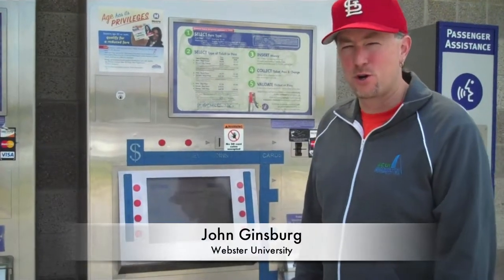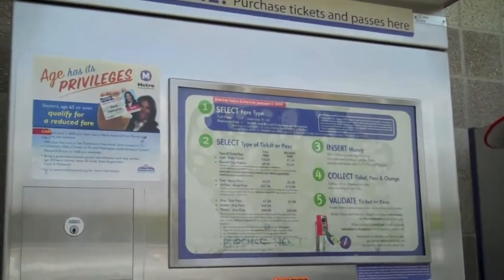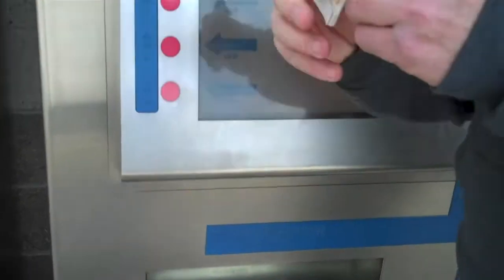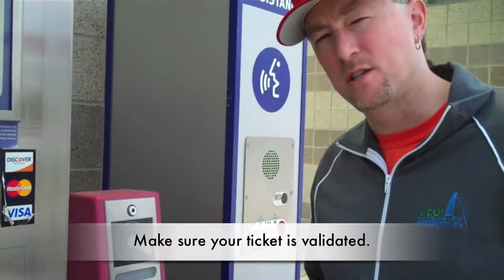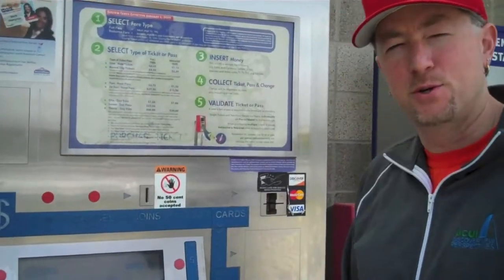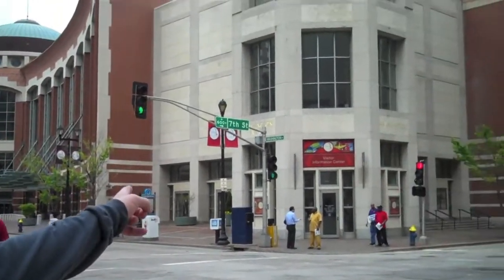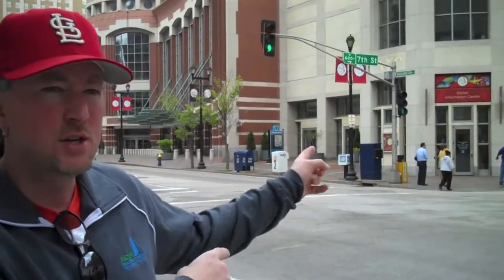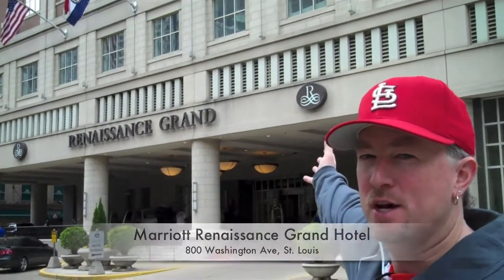ACUI 2013 - Riding the Metro in St. Louis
Find out how easy it is to ride the MetroLink from Lambert-St. Louis International Airport to the Marriott Renaissance Grand Hotel, the site of the 2013 ACUI Annual Conference (March 10-14, 2013).